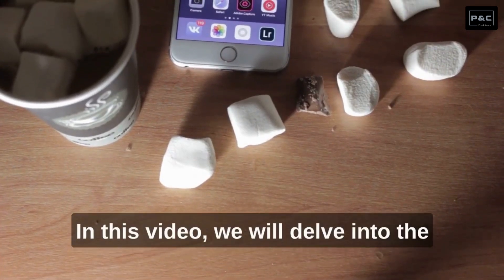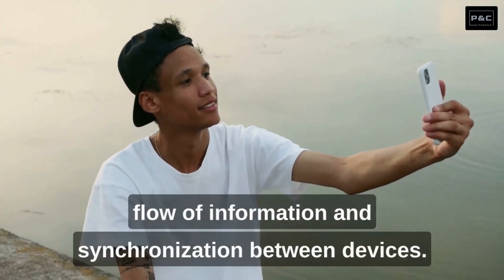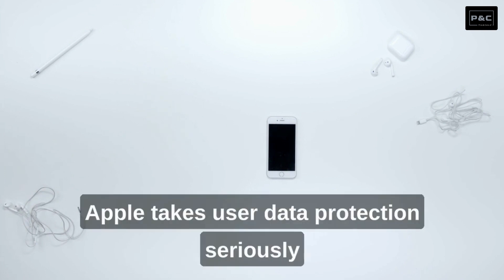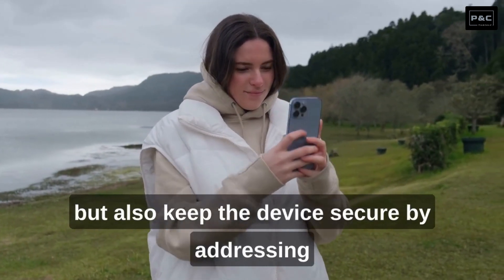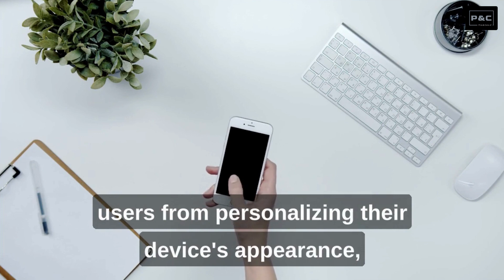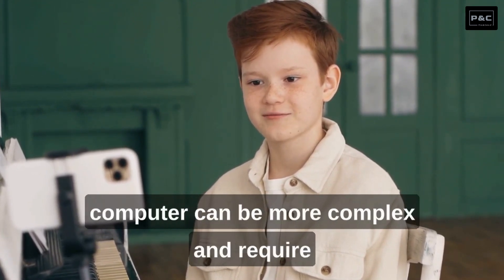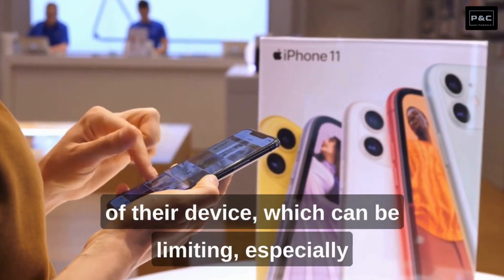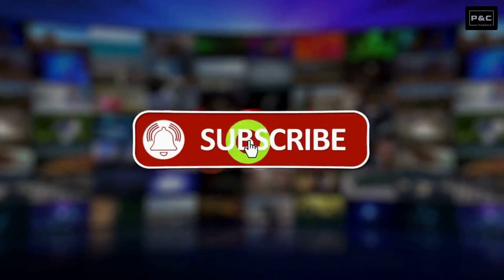Pros and Cons of iPhone | Explained | Advantages | Disadvantages | Good or Bad | English Subtitles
Are you considering purchasing an iPhone but unsure if it's the right choice for you? Look no further! In this informative video, we delve into the pros and cons of owning an iPhone, giving you a comprehensive analysis to help you make an informed decision.

Pros and cons of iPhone
iPhone advantages and disadvantages
Is iPhone worth it?
iPhone review: pros and cons
iPhone benefits and drawbacks
Should I buy an iPhone?
iPhone pros and cons explained
iPhone features and limitations
iPhone user experience analysis
iPhone vs. Android: pros and cons
In-depth look at iPhone pros and cons
iPhone: the good and the bad
Why choose an iPhone?
iPhone downsides and advantages
Evaluating iPhone's pros and cons
iPhone's strengths and weaknesses
Detailed iPhone review and analysis
iPhone: the benefits and drawbacks
Is iPhone the right choice for you?
iPhone: a critical assessment
iPhone: a comprehensive review
iPhone: the pros and cons you need to know
Weighing the pros and cons of iPhone
iPhone: the positive and negative aspects
iPhone: an honest evaluation
Unbiased analysis of iPhone's pros and cons
iPhone: a closer look at its advantages and disadvantages
iPhone: exploring the benefits and drawbacks
Pros and cons of the latest iPhone model
iPhone: making an informed decision
iPhone: the upside and downside
iPhone: understanding the pros and cons
Should you invest in an iPhone?
iPhone: the complete pros and cons guide
iPhone: uncovering the strengths and weaknesses
iPhone: a comprehensive breakdown of pros and cons
iPhone: is it the right smartphone for you?
Pros and cons of iPhone ownership
iPhone: an unbiased assessment
iPhone: the positives and negatives
iPhone: an in-depth look at its advantages and disadvantages
iPhone: a critical examination of its pros and cons
iPhone: a comprehensive overview of its pros and cons
iPhone: the good, the bad, and the ugly
iPhone: exploring the advantages and limitations
iPhone: should you buy it or not?
Evaluating the pros and cons of owning an iPhone
iPhone: the benefits, drawbacks, and considerations
iPhone: a detailed analysis of its pros and cons
iPhone: weighing the benefits against the drawbacks
iPhone: a thorough review of its pros and cons
iPhone: is it worth the hype?
Exploring the advantages and disadvantages of iPhone
iPhone: an objective examination of its pros and cons
iPhone: a comprehensive look at its advantages and limitations
iPhone: debunking the myths and analyzing the realities
iPhone: understanding its strengths and weaknesses
iPhone: a balanced assessment of its pros and cons
iPhone: a critical look at its benefits and drawbacks
iPhone: a complete breakdown of its pros and cons
iPhone: the advantages and disadvantages explained
iPhone: is it the right smartphone for your needs?
iPhone: separating the facts from the fiction
iPhone: a comprehensive evaluation of its pros and cons
iPhone: a detailed breakdown of its advantages and disadvantages
iPhone: the pros and cons from a user's perspective
iPhone: considering the benefits and limitations
iPhone: a comprehensive guide to its pros and cons
iPhone: understanding its positive and negative aspects
iPhone: an objective analysis of its pros and cons